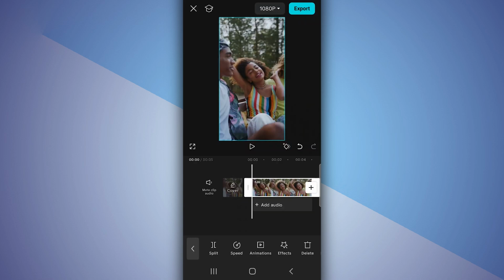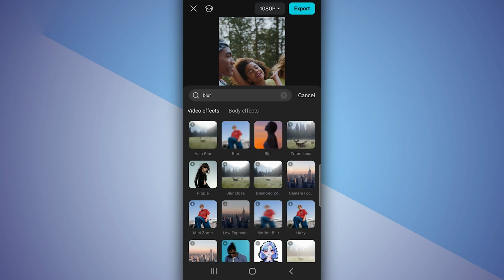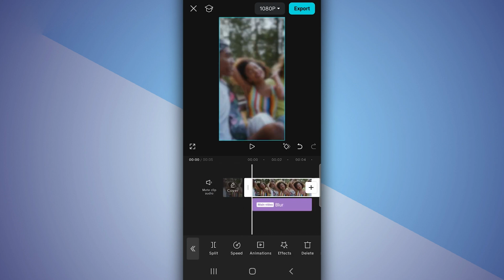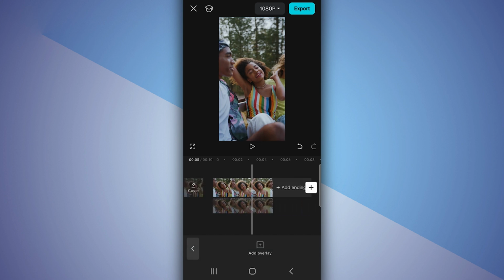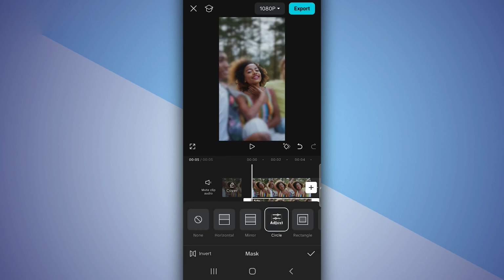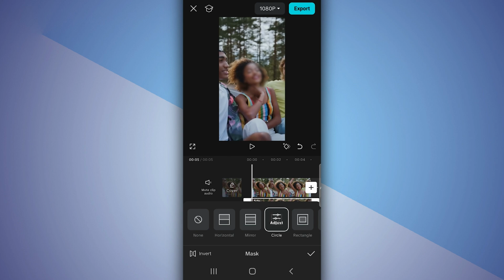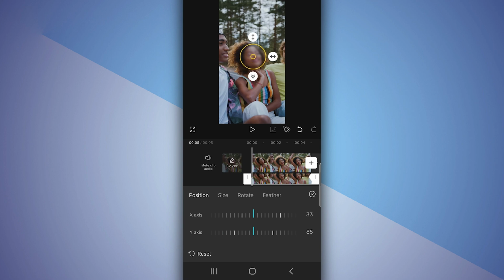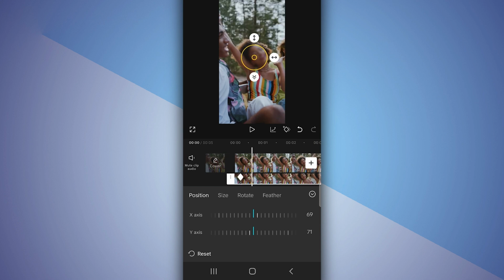How to Blur Moving Object in Capcut - Mobile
Simple steps on "How to inverse selection in Photoshop 2024". If this video helped you out then please leave a 👍like.

SimpleSteps - A How to guide channel that's short, sweet, and to the point.